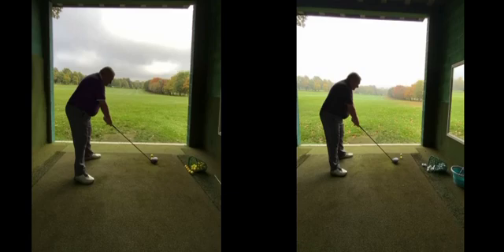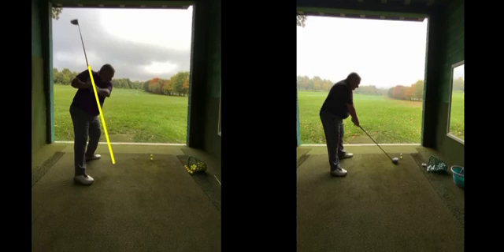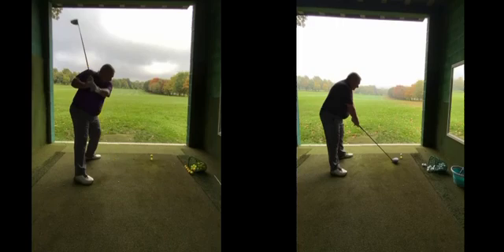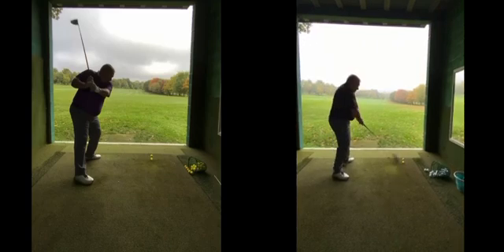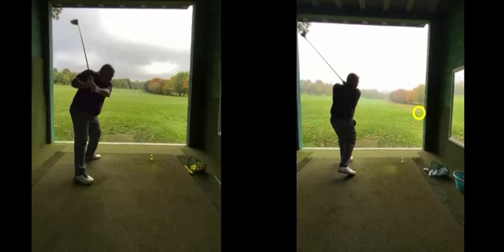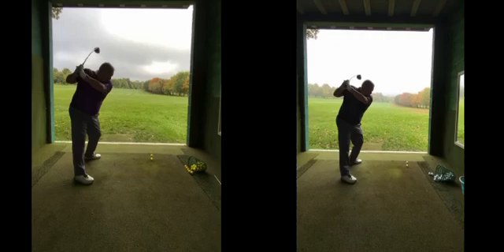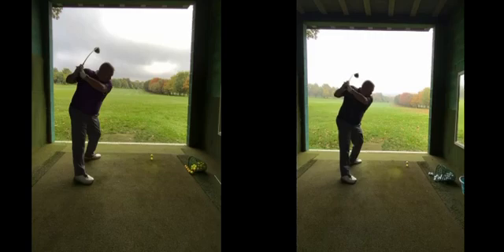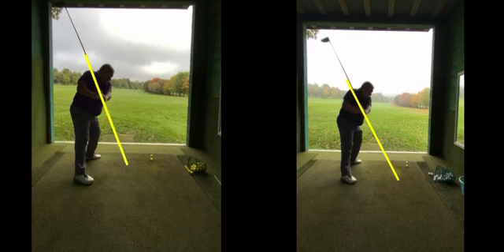Laurence's Coaching Insights